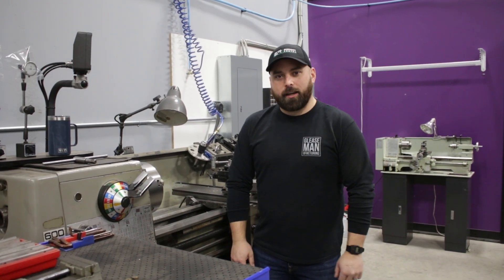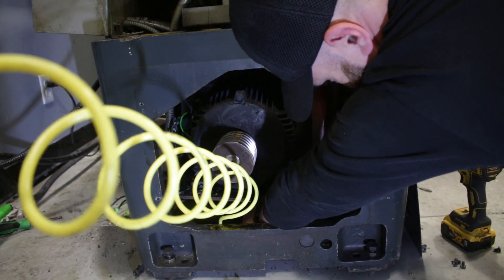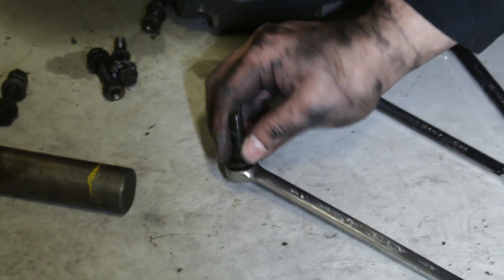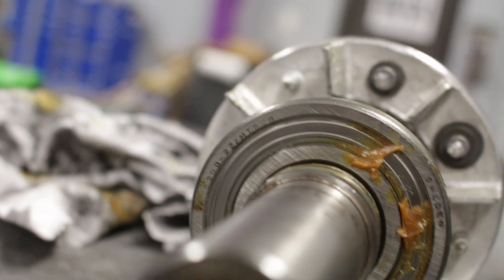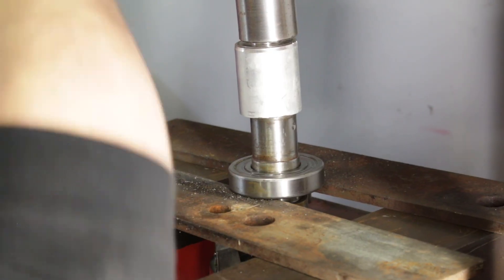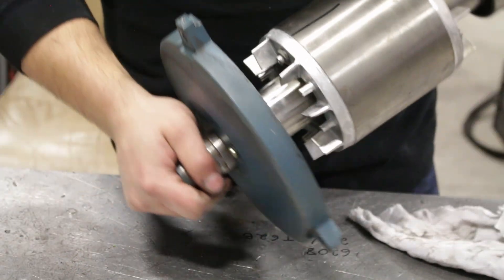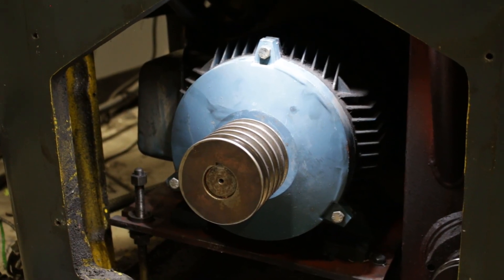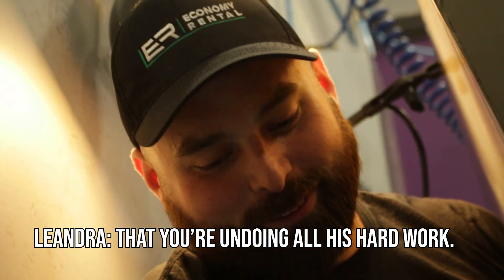I recommend doing this once every 60 years | Lathe Motor Bearing Replacement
In this video, we remove the 7.5hp induction motor from our Colchester Triumph 2000 engine lathe to inspect and replace the motor bearings.

Glease Manufacturing is a Canadian Job Shop serving Southern Ontario.

Follow along:
@GleaseMan (Instagram, TikTok)

Production by: @LVMDigitalProductions